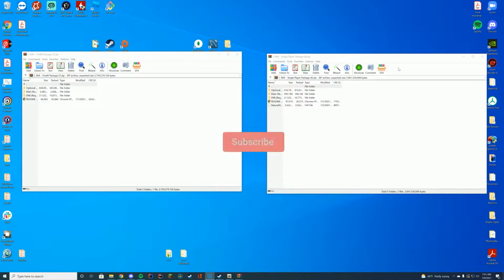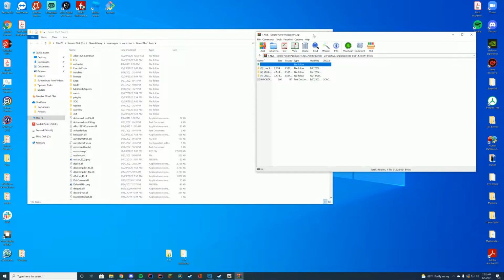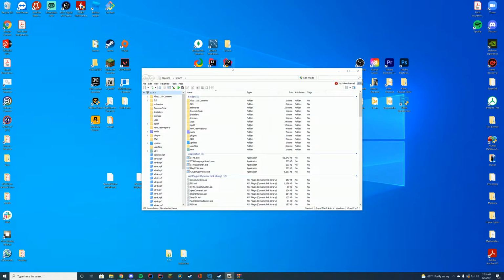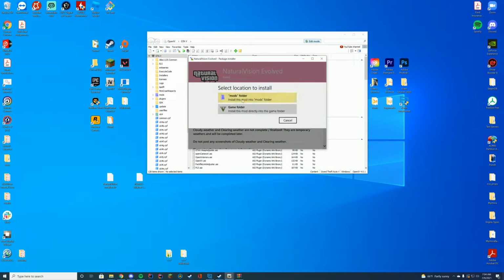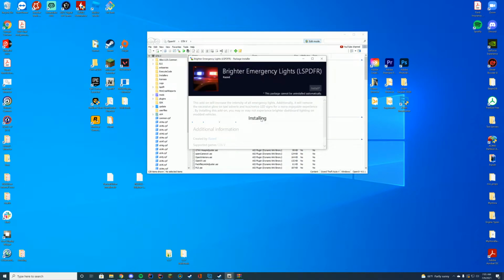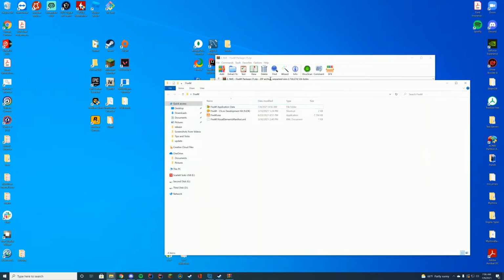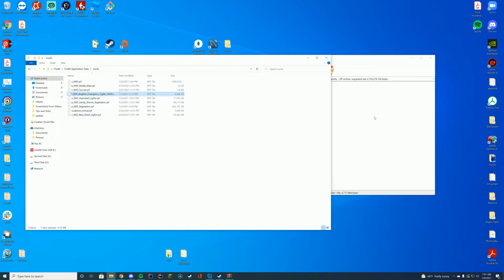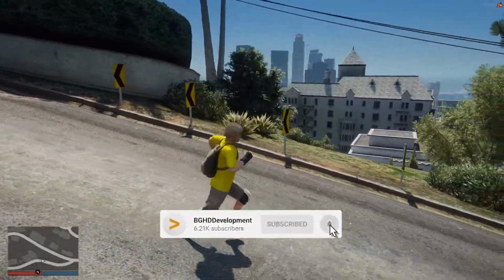NVE (Graphics Pack) FiveM & Single Player - Install/Update Tutorial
Today we are installing NVE and going over the SinglePlayer and the FiveM install!

Time Stamps:
0:00 Intro/Overview
0:48 Installing GTA Directory Requirements (FiveM & Single Player)
1:55 Single Player Install (Using OpenIV)
4:00 FiveM Install
5:47 Testing

Computer Specs:
Processor: Intel Core i9-9900K
Graphics: RTX 3090 Founders Edition
Ram: 64GB DDR4 3200MHz
Storage: 1x 2TB M.2 SSD & 4 x 1TB SSD
Motherboard: ASUS ROG Maximus XI Hero (Wi-Fi)
Power Supply: Thermaltake Toughpower Grand RGB 1200W
Case: AI Crystal XL RGB V3 Full Tower

Other Specs:
Mic: Shure SM7B Cardioid Dynamic Microphone
Mixer: Focusrite Scarlett
Amplifier: CL-1 Cloudlifter
Editing Software: Adobe Premiere Pro
Thumbnail Software: Adobe Photoshop
Coding Program: IntelliJ Ultimate Edition
Keyboard: Razer Blackwidow V3 - Yellow Switches
Mouse: Razer Basilisk v2 Wired Gaming Mouse
Mouse Pad: Razer 3XL Desk/Mouse Pad
Monitors: 2x Acer Predator XB273K Gpbmiipprzx 27" UHD (4K)